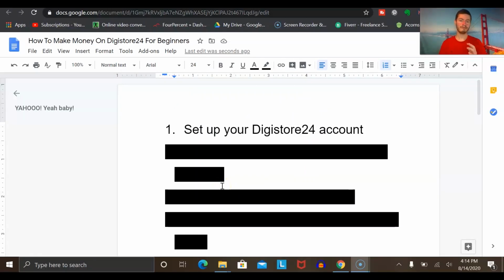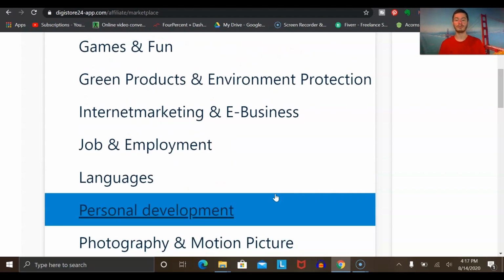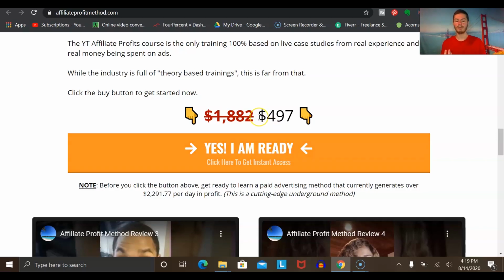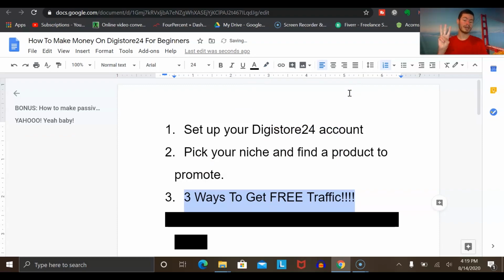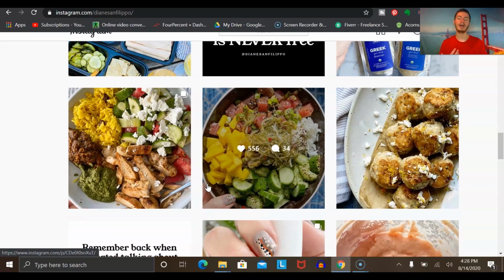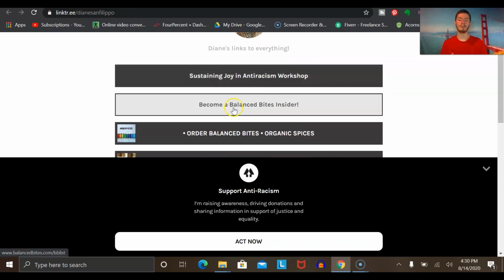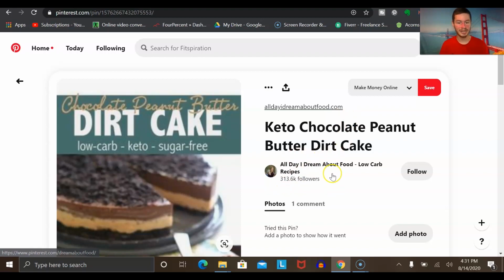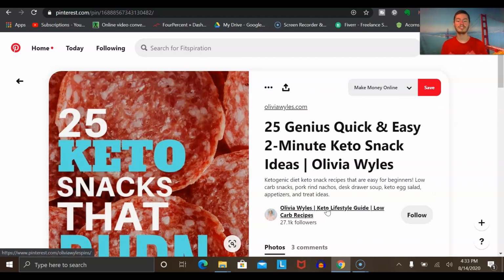How To Make Money On Digistore24 For Beginners 2020